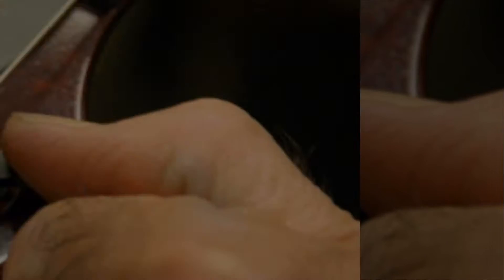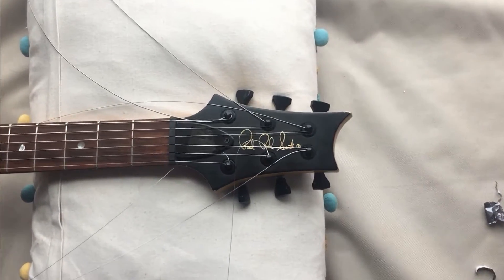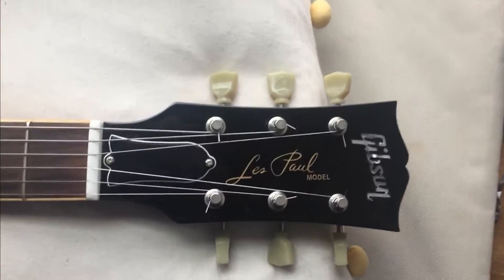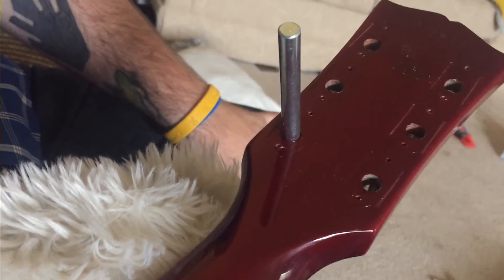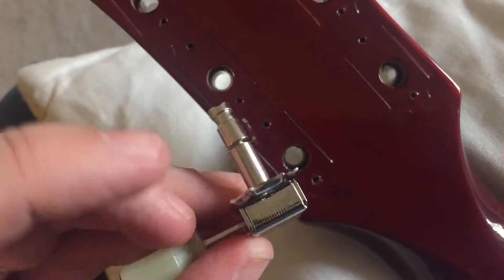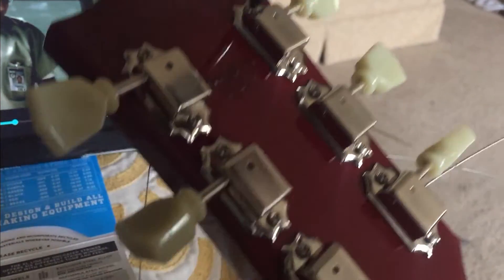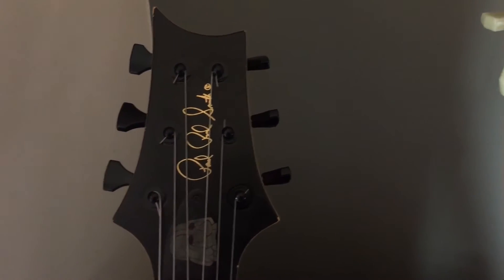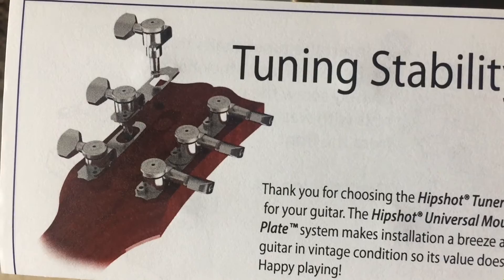Replacing Tuners on PRS / Les Paul (Hipshot w/ Universal Mounting Plate, Gotoh)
I got some Hipshot locking tuners with Universal Mounting Plate for my PRS CE22 and my Gibson Les Paul.  I've never attempted anything like this before. Let's see if I fail.